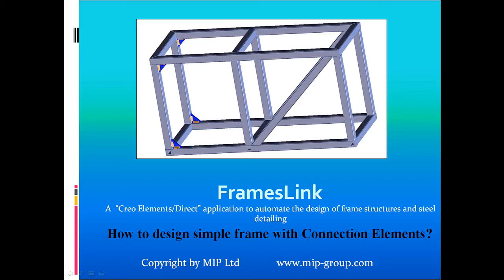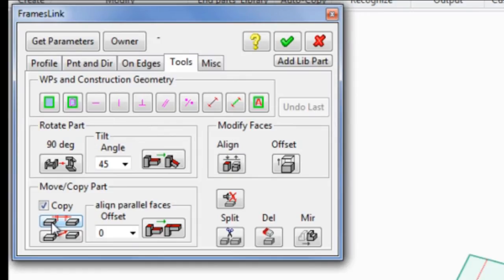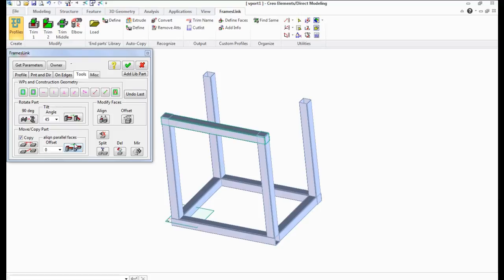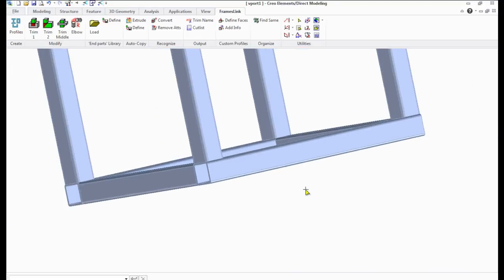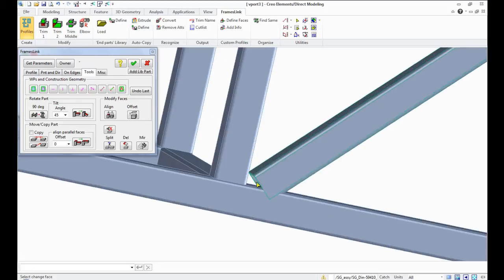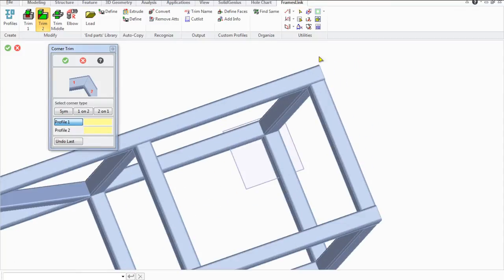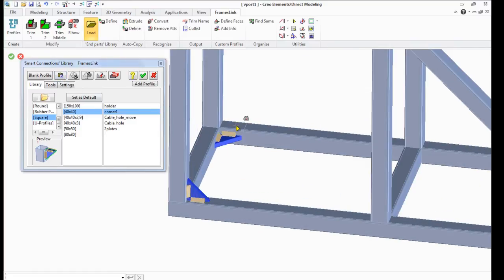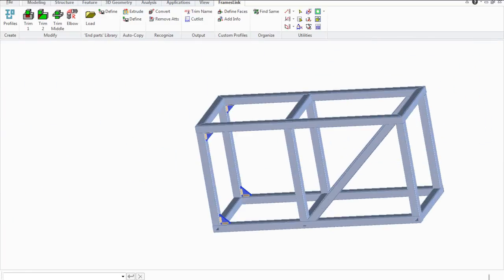A basic frame design with connection elements - FramesLink (V 18)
"FramesLink" is a "Creo Elements/Direct" add-on application for the design of frame type structures from steel, aluminum and other materials for the mechanical engineering and construction sector. On this video a basic work with FramesLink is shown, how to create a frame structure from standard profiles with connection elements.. More informations can be found at frameslink